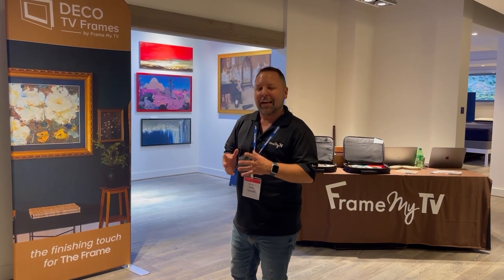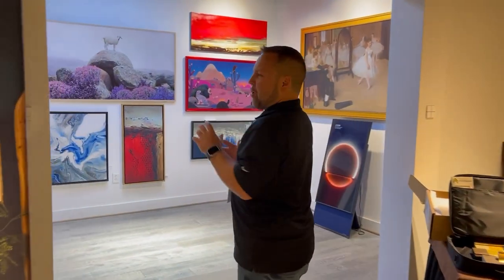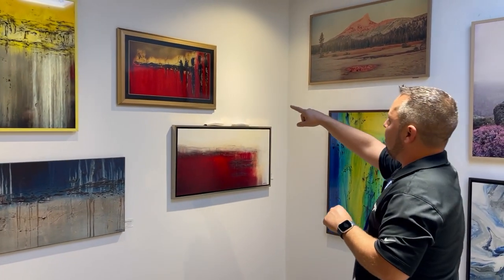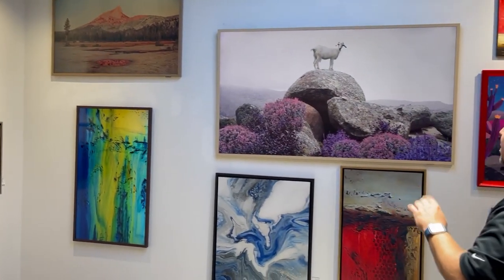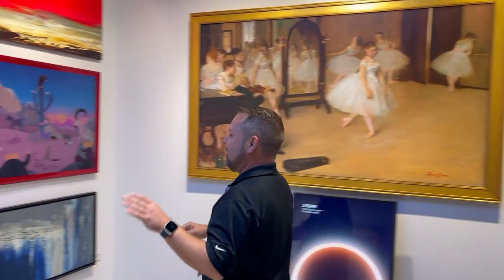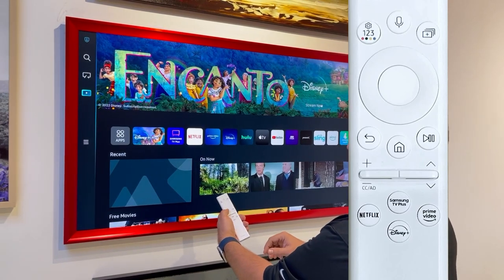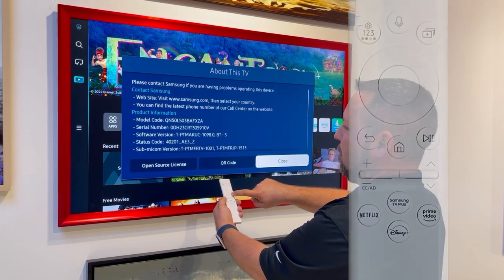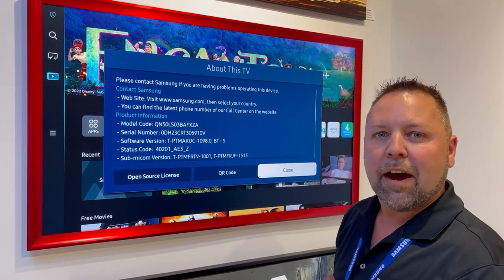Quickest way to locate any Samsung Frame TV model number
Rather than navigating through lots of menus to find the TV model number of a Samsung TV, simply press the Play/Pause button for 10 seconds until the model number screen info pops up.

NOTE: This ONLY works from when you are in TV viewing mode and will NOT work when you are in Art Mode